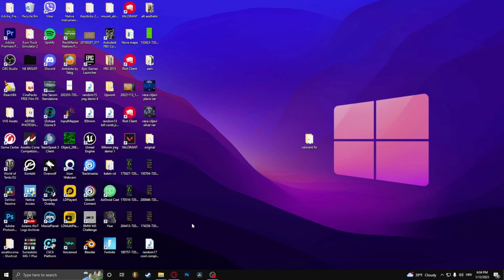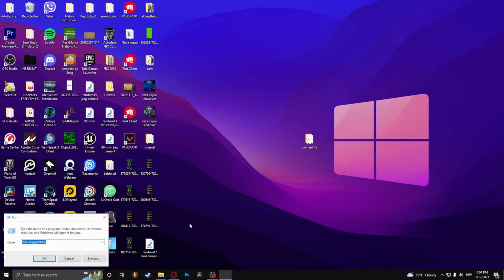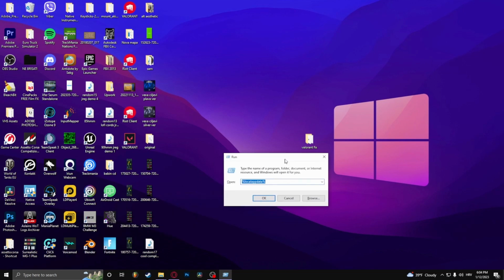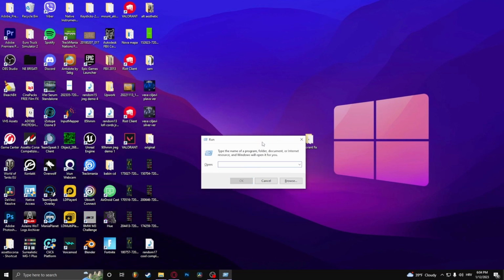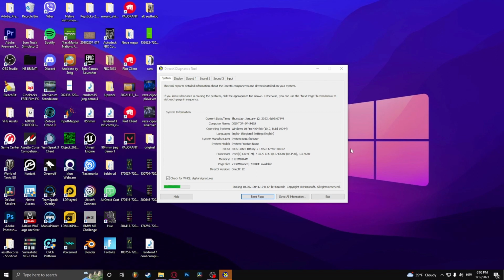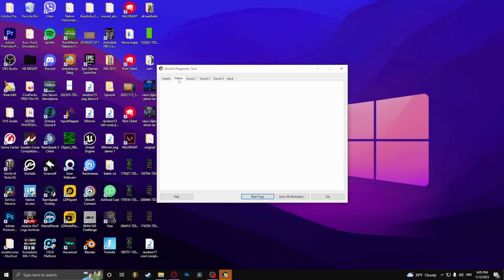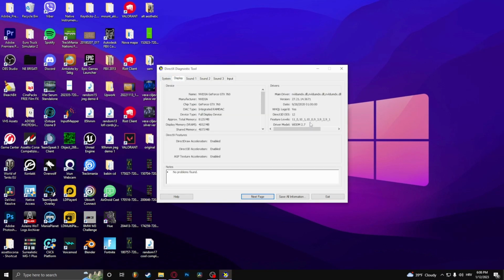How To Fix DX11 Feature Level 10.0 Is Required To Run The Engine Error In Valorant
DX11 feature level 10.0 is required to run the engine in Valorant. If that error message seems familiar to you then it you've come to the right video. Learn how to fix the Valorant DX11 feature level 10.0 error message.